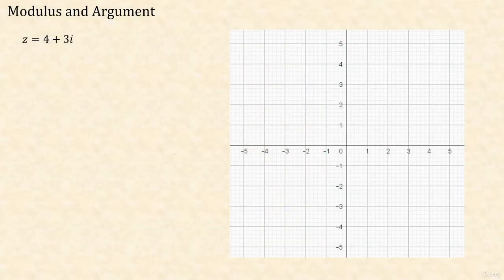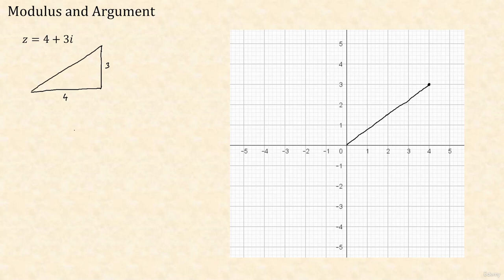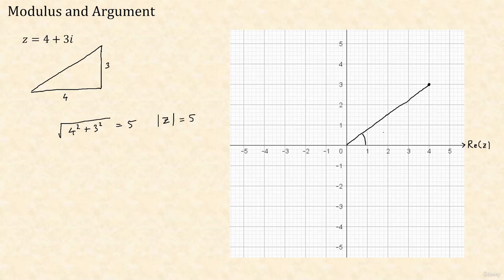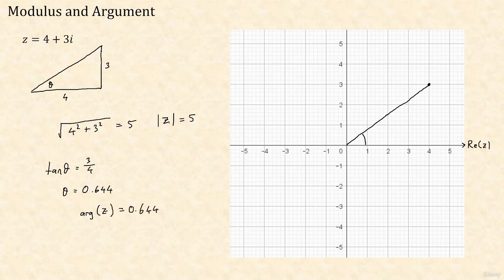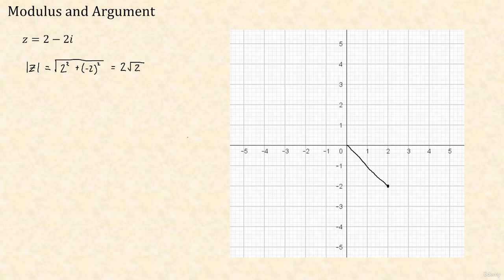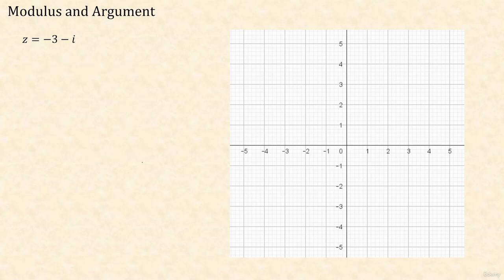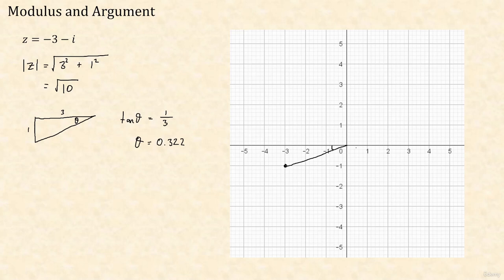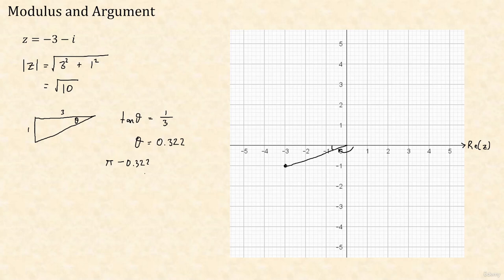8 - Modulus and Argument | CIE A Level Pure Mathematics 2 & 3